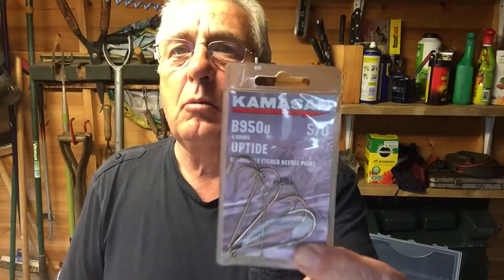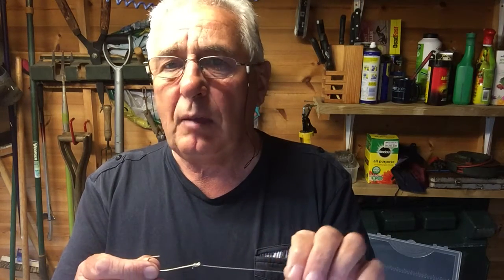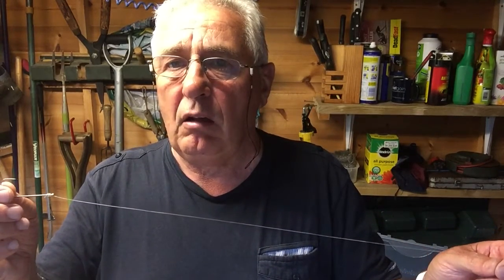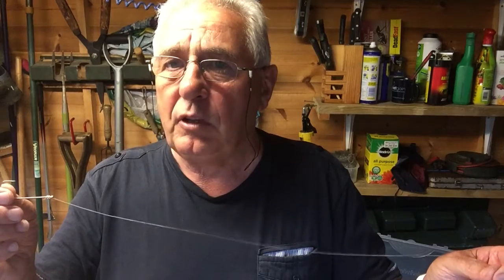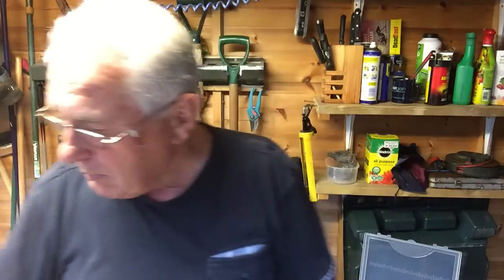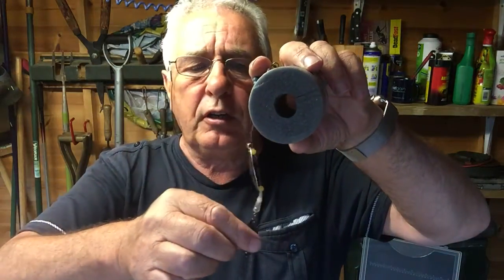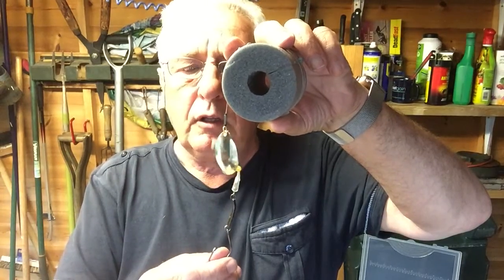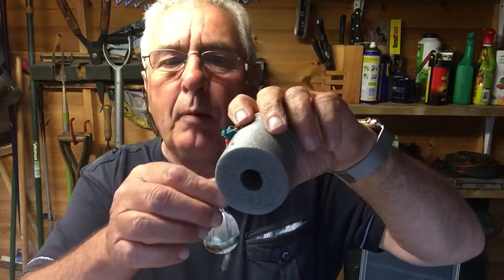HCA fishing the Humber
Simple hook length for boat fishing the Humber UK